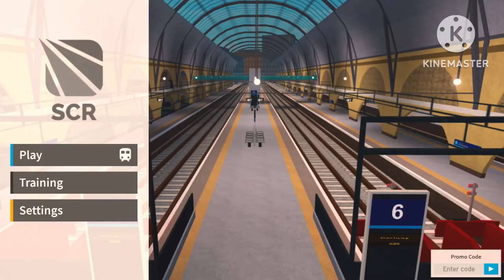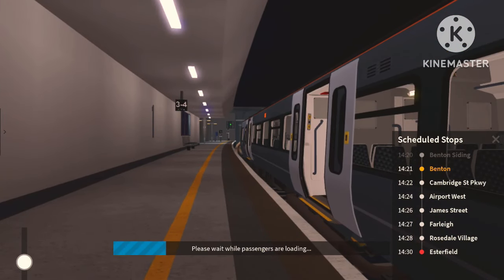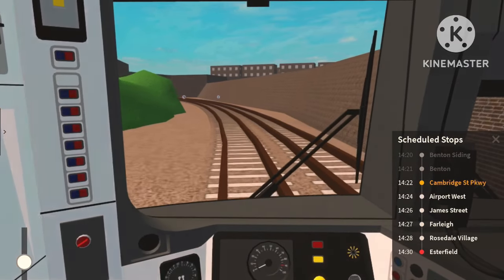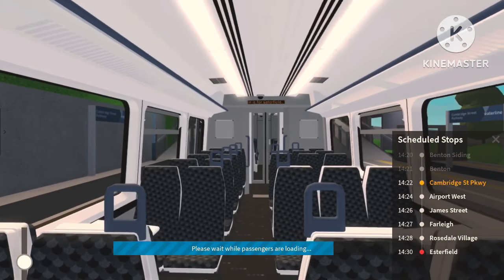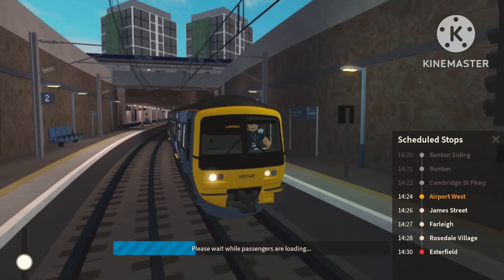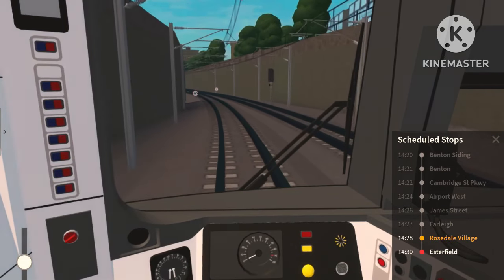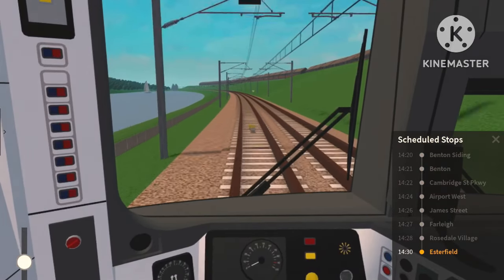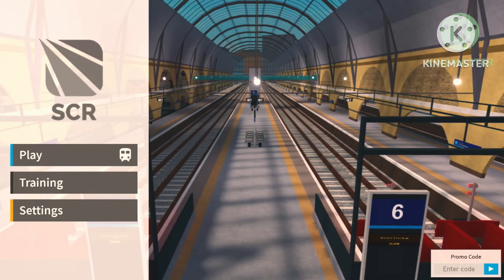The Newly-Meshed Turbo Networkers | SCR V1.10.11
Another update dropped a lot quicker than usual. V1.10.11 has dropped releasing a newly meshed class 165/166 Turbo Networkers!